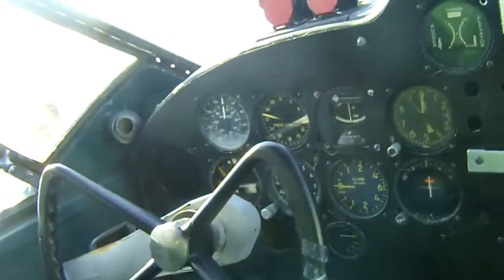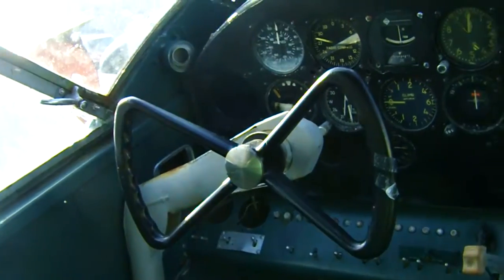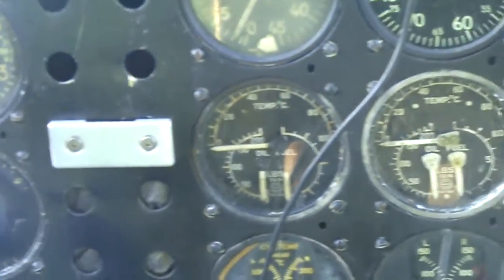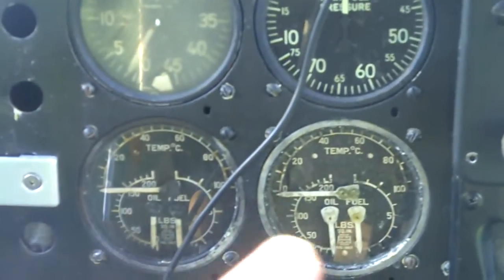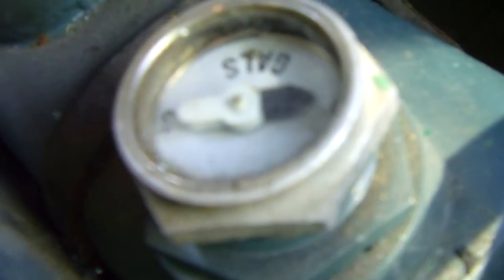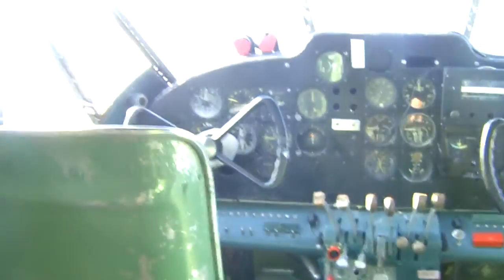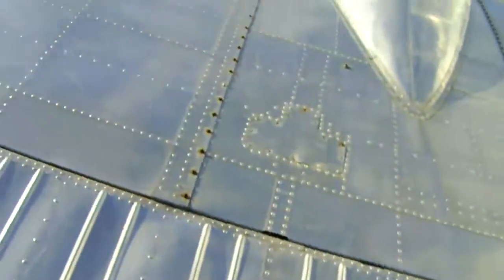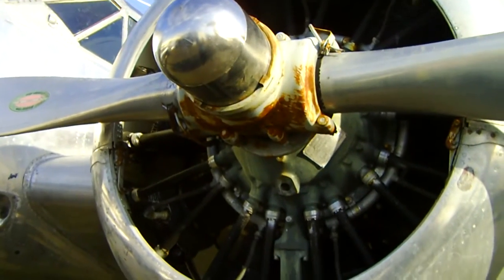inside the cockpit of a Beechcraft Beech 18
At the museum of flight